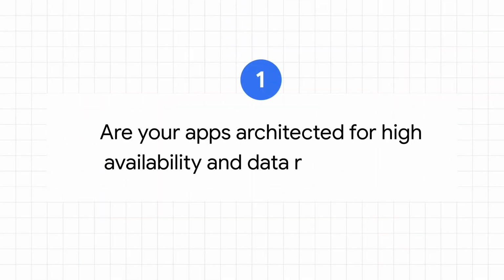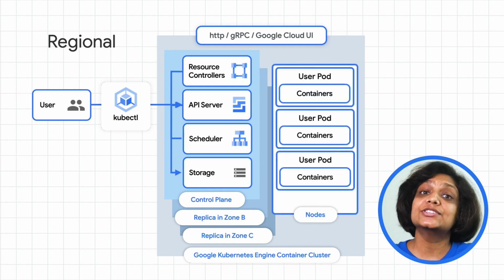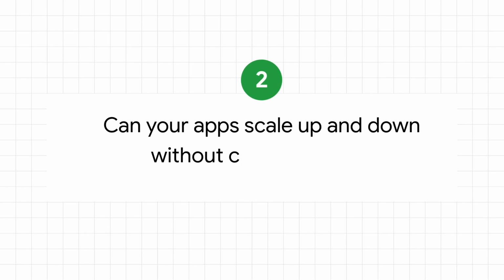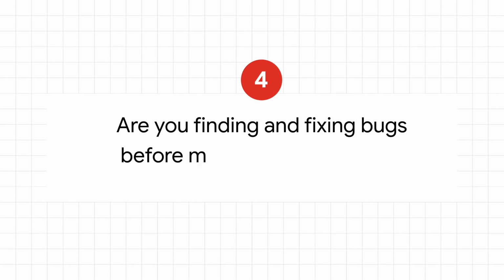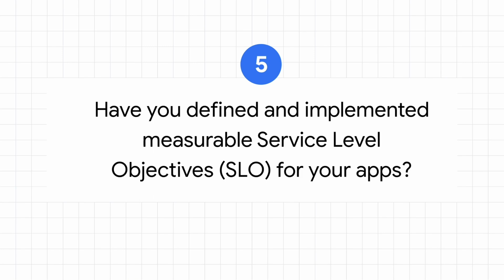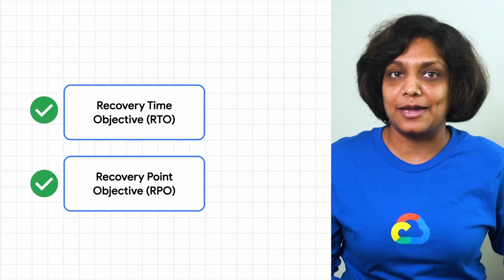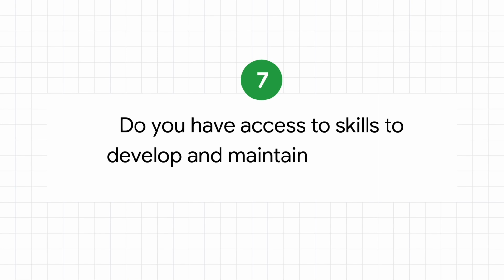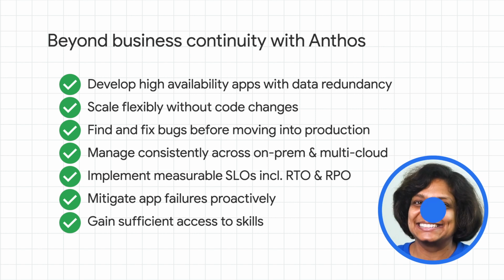How to go beyond business continuity with Anthos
Having a business continuity plan that only extends to traditional backup and disaster recovery methods is sometimes not enough. In this episode of Anthos 101, Priyanka Vergadia addresses how Anthos helps resolve issues like data redundancy, scaling without code changes, implementing measurable SLOs, and much more! Watch to learn how Anthos can help you manage your application beyond the confines of traditional backup and disaster recovery approaches.

Product: Cloud - Management Tools - Anthos Service Mesh; fullname: Priyanka Vergadia;